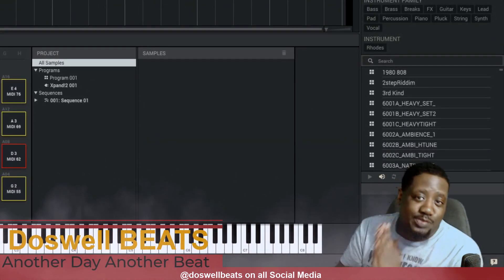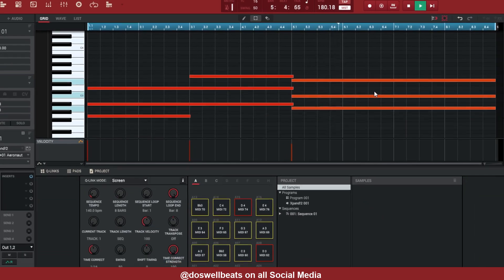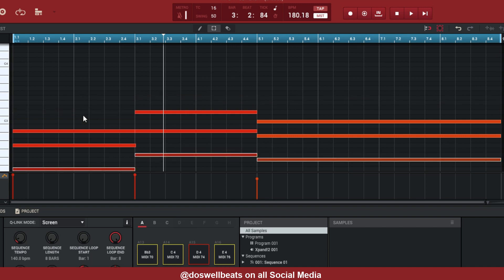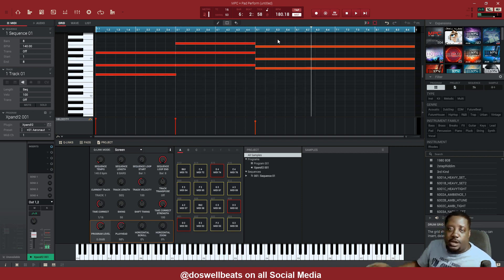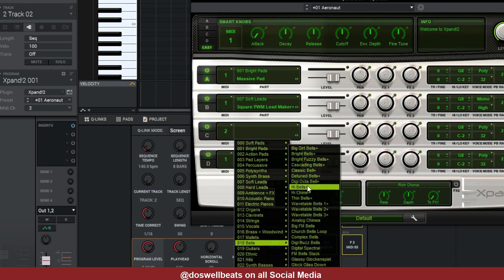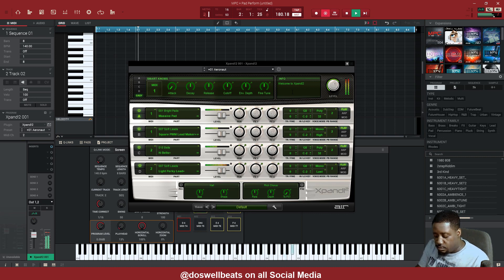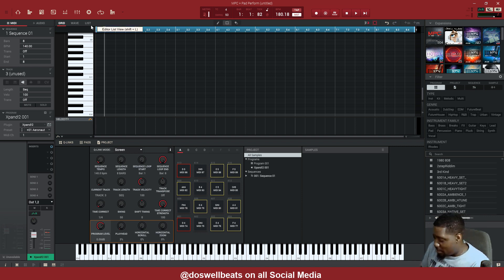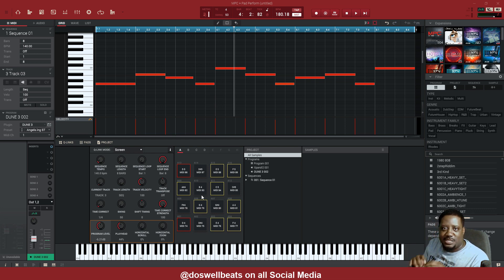Akai MPC Software Beginners Sauce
mpc Software Beginners sauce. This mpc software sauce is for beginners and some long time users. akai mpc software have a lot of sauce. i will show you some mpc software sauce. Here is another MPC software beat video with sauce clik the mpc software beat making for beginners. using the mpc software i will show you how easy it is to make a beat

website in Beta mode click the link -  doswellbeats.com

Equipment that i use
Akai MPK49
MPC touch
MPC software
Logitech webcam c922
Mic- SAMSON C01 STUDIO CONDENSER
Studio Monitor- KRK Rokit 5
Pre Amp- Scarlett 2i4